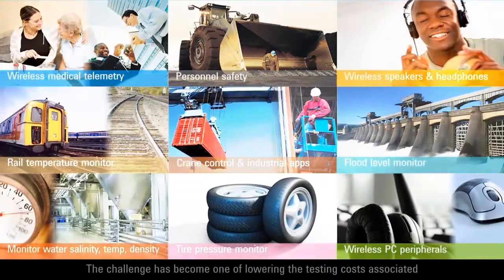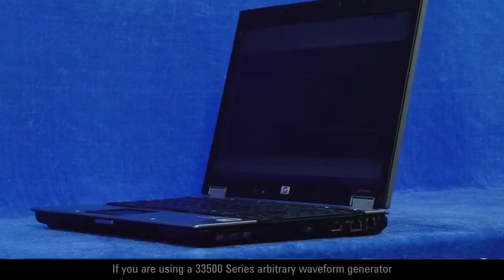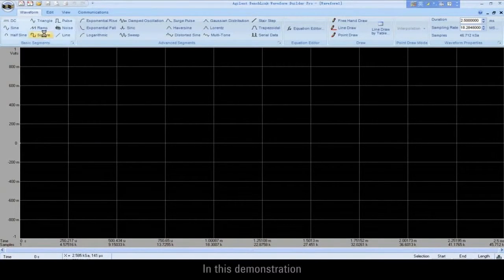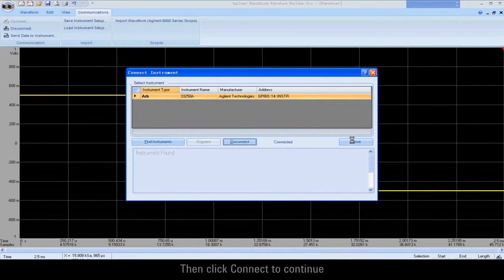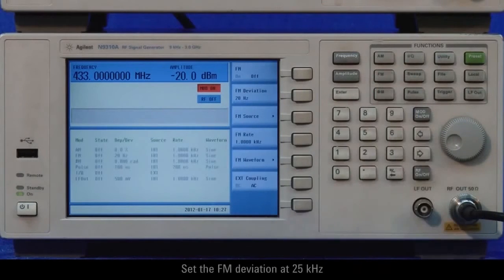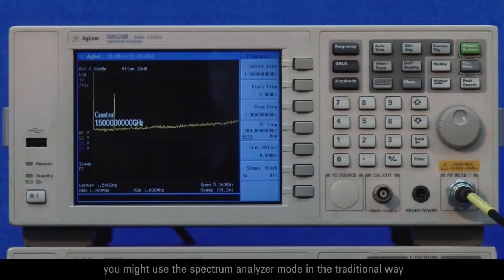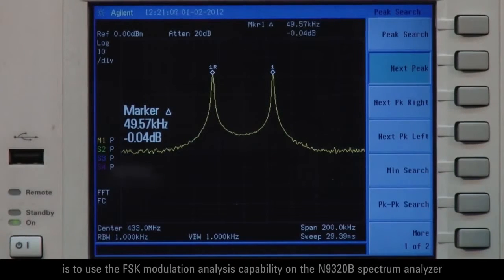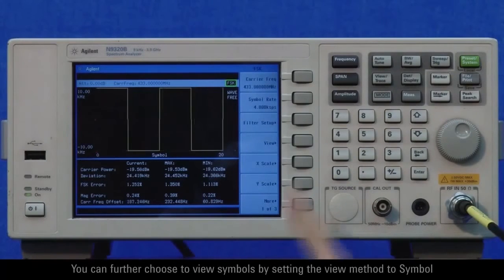Keysight HF-Signalgenerator N9310A – kosteneffizient Frequenzumtastung (FSK) simulieren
Weitere Informationen zum Thema Signal- / Funktionsgeneratoren und dem erzeugen von Signalen mit frei definierbarem Funktionsverlauf

Der HF-Signalgenerator N9310A von Keysight Technologies ist erhältlich in unserem Onlineshop - weitere Produktdetails

Der HF-Signalgenerator N9310A von Keysight Technologies eignet sich hervorragend für die Entwicklung, Fertigung und Ausbildung. Die Signalparameter lassen sich schnell über Softkeys am großen, hellen Bildschirm einstellen. Der Ausgangspegel des N9310A kann von -127 dBm bis + 13 dBm eingestellt werden und deckt einen weiten Applikationsbereich ab. Diverse interne und externe Modulationsmöglichkeiten stehen zur Verfügung.